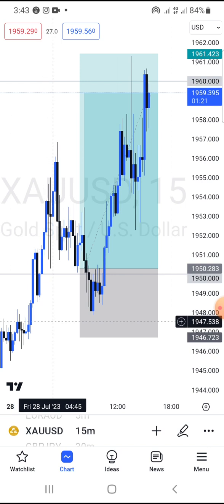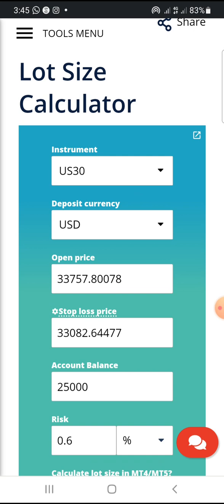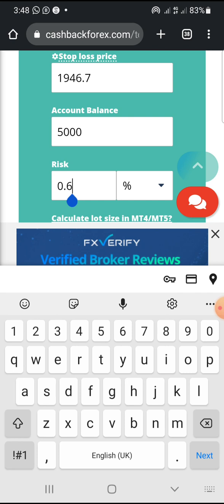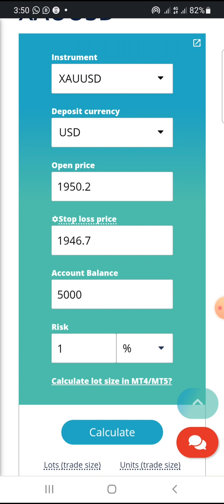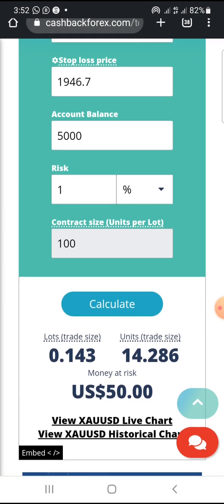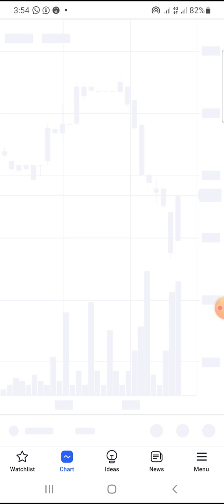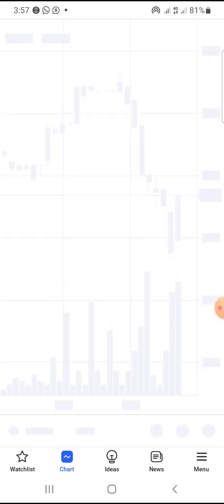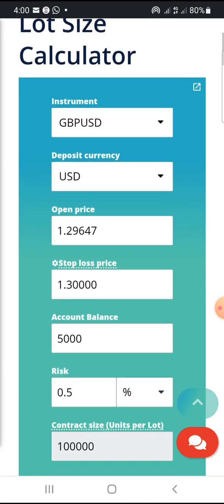HOW TO CALCULATE YOUR RISK PROPERLY ON GOLD,INDICES AND ALL CURRENCY PAIRS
Join our telegram channel for Deriv synthetics